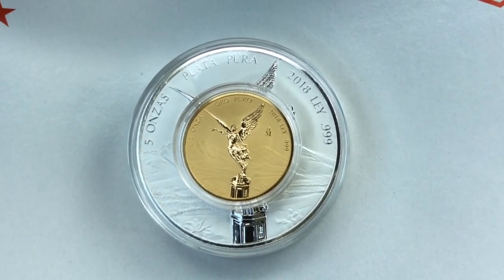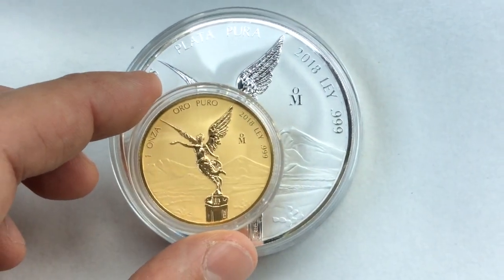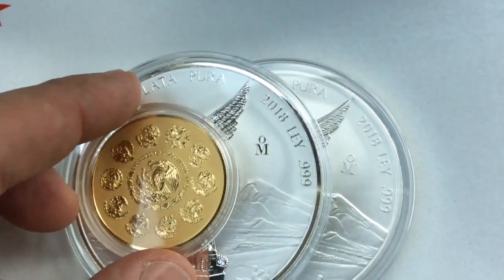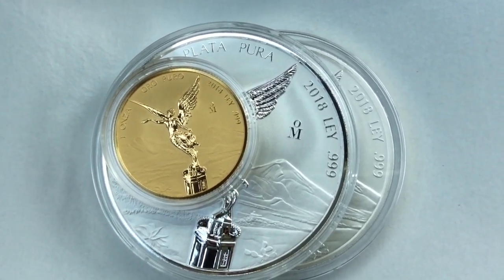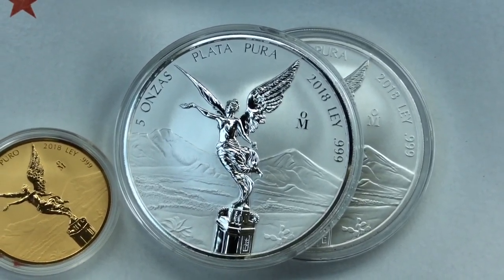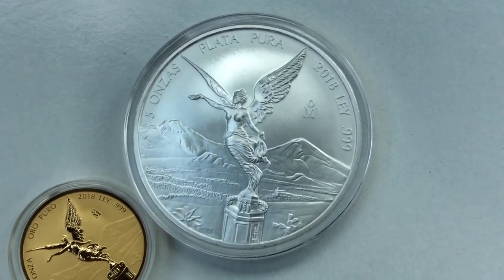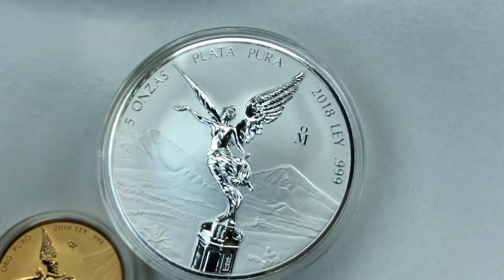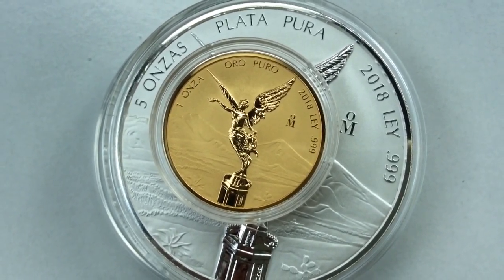2018 Gold Libertad Reverse Proof, and Silver RP